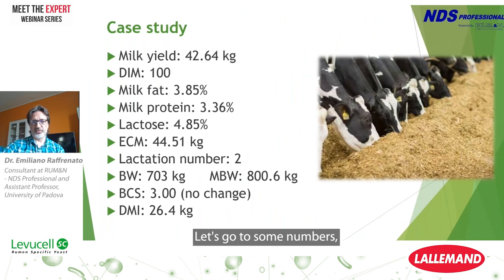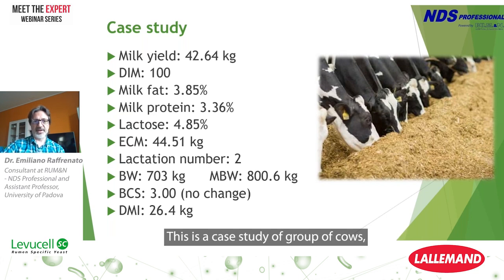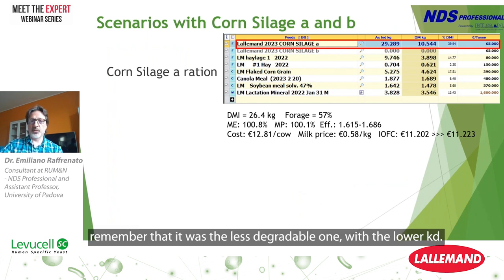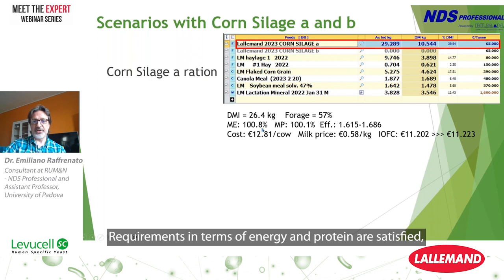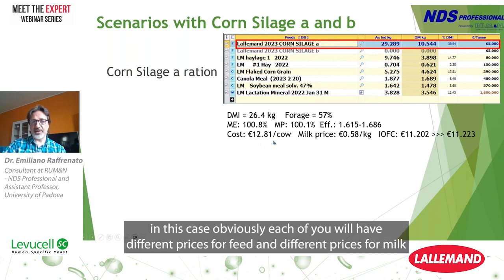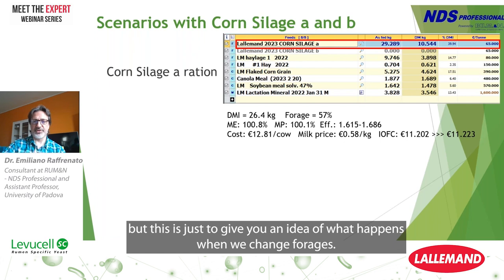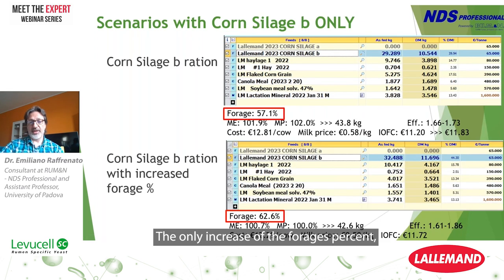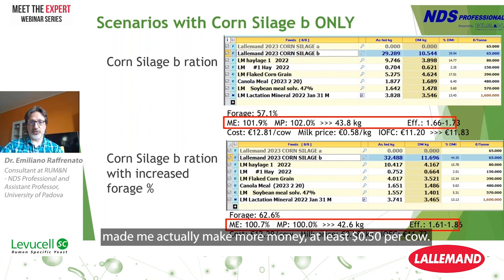MEET THE EXPERT - CNCPS model case study: changes in forages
MEET THE EXPERT WEBINAR SERIES
Fiber Digestion Kinetics: How fibrolytic dynamics are integrated into diet formulation software?

Dr. Emiliano Raffrenato, Consultant at RUM&N - NDS Professional and Assistant Professor, University of Padova, nutritionist and modeling expert, share with us what the diet model will be able to gave as outputs and show how it can influence diet decision-making.

Lallemand Animal Nutrition is a global leader in microbial fermentation using yeast and bacteria in animal agriculture.